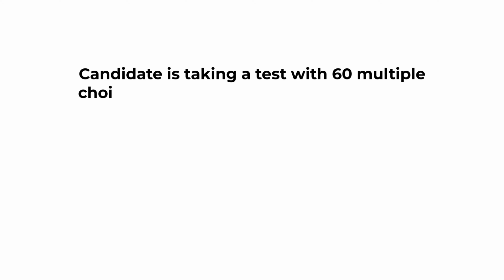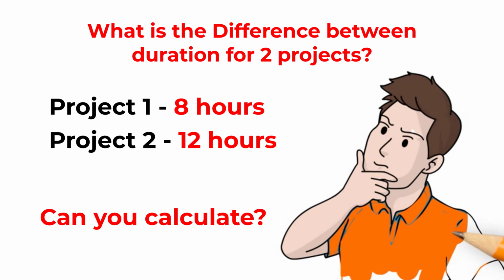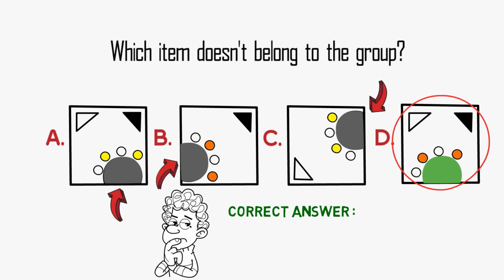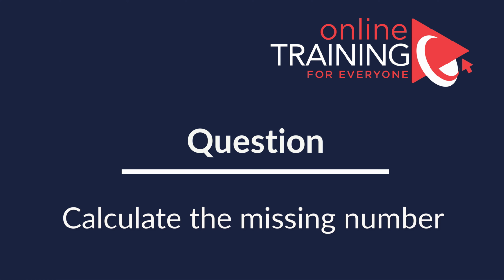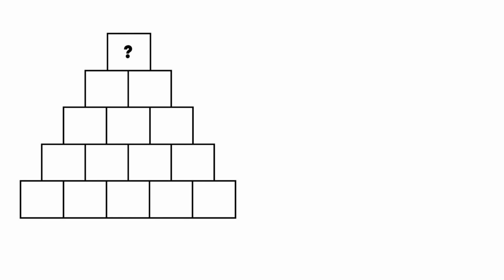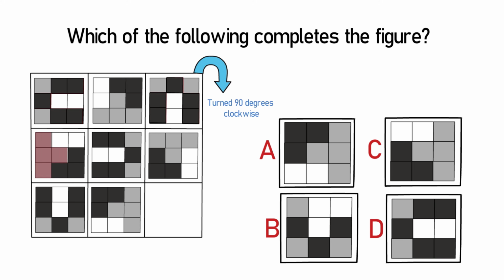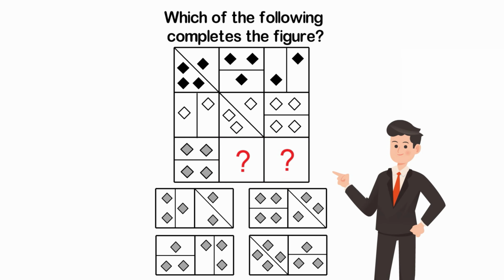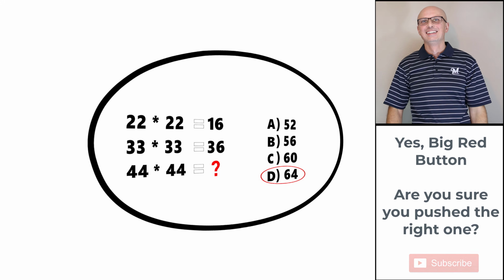How to Pass EY (Ernst & Young) Employment Assessment Test: Questions and Answers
The EY (Ernst & Young) assessment tests typically consist of a series of evaluations designed to assess various skills and competencies relevant to the specific position. These assessments may include numerical reasoning tests to evaluate quantitative abilities, situational judgment tests to assess decision-making skills, and verbal reasoning tests to measure language and communication proficiency.

Depending on the role, candidates might also encounter job simulation exercises, personality assessments, and case study interviews. These assessments aim to provide a comprehensive understanding of candidates' capabilities and potential fit within the firm, aligning with EY's commitment to hiring individuals who embody its values and contribute to a diverse, collaborative, and client-focused work environment.